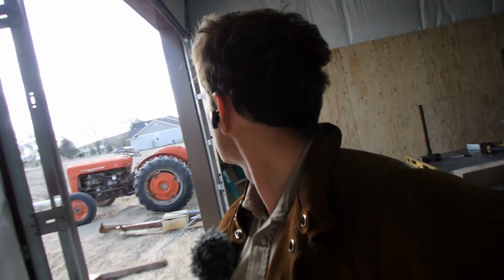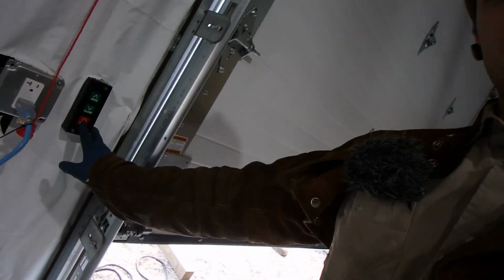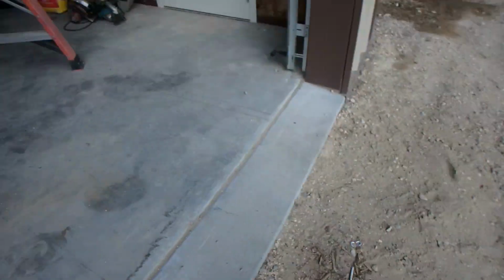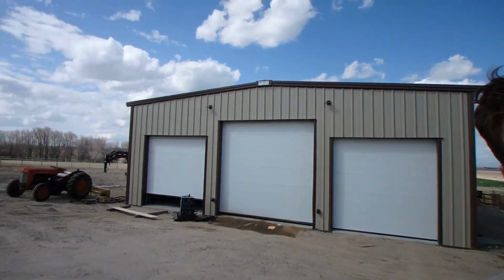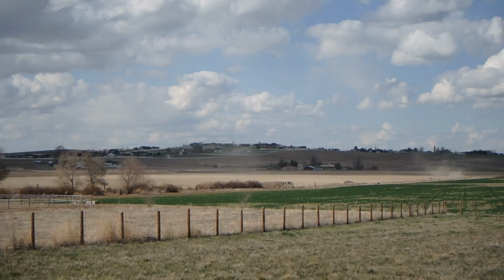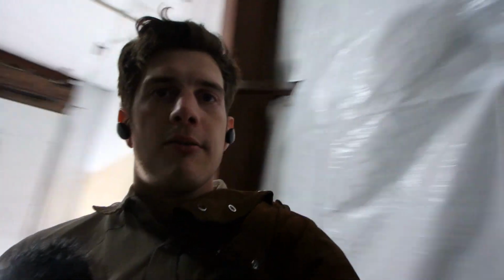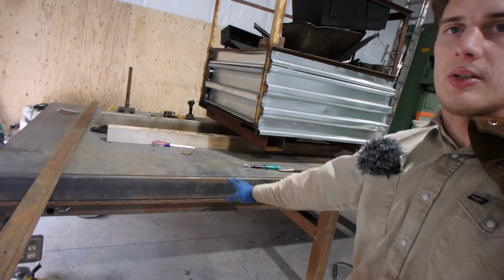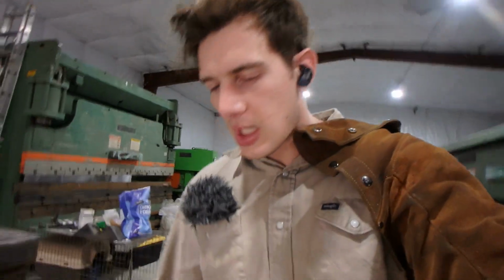WELDERS in Boise Idaho! Metal fabrication/welding company moves to Treasure Valley Idaho Real Estate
In this video, I'm excited to show the new fabrication shop of Steel Works Welding Assembly Inc. We moved the metal fabrication/welding company to Idaho and are happy to call this new shop home.

If you're looking for a new welding contractor in Treasure Valley, Idaho, be sure to check out our company! We're experts in commercial steel welding and fabrication.

If you're a contractor or developer, we are your one-stop shop to build your project.

We're dedicated to providing the best possible service to our customers and we look forward to serving the Treasure Valley community for many years to come. If you're looking for a reliable metal fabrication/welding company, then you've come to the right place! We hope to see you soon!

Moving the metal fabrication/welding company to Meridian Idaho Real Estate